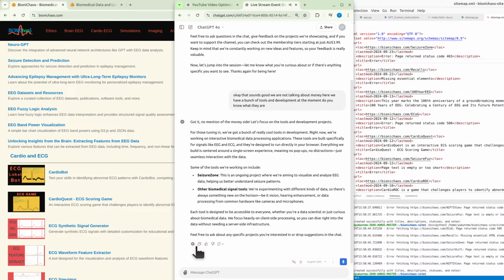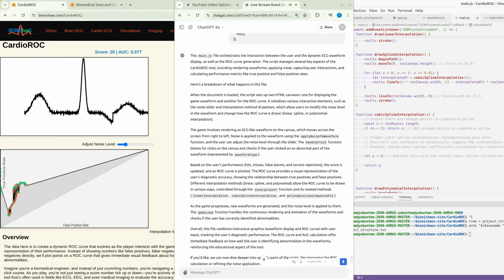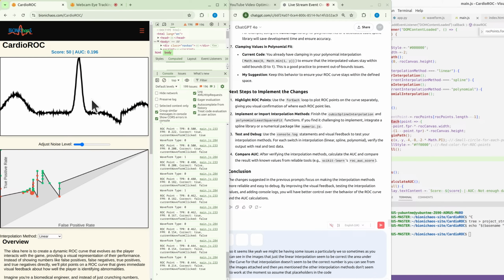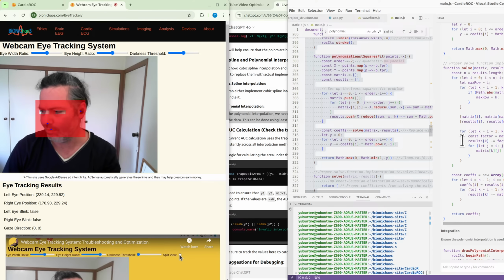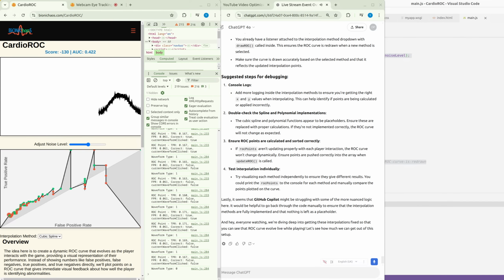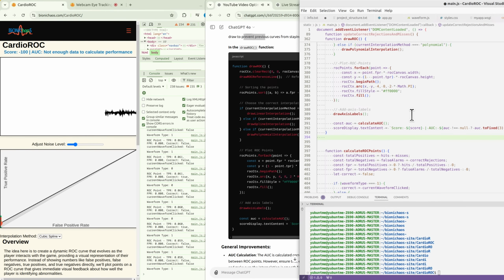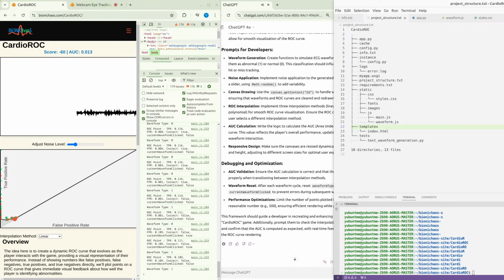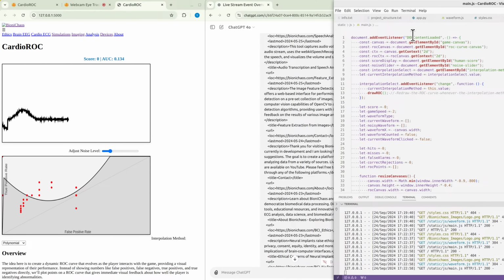Live Web Development: Seeking Feedback on BioniChaos Tools & Open Chat